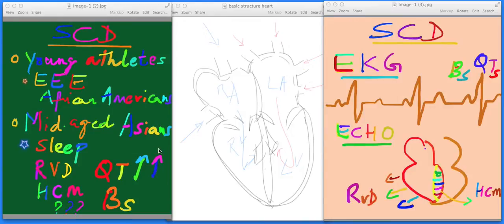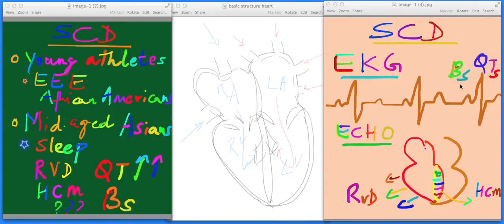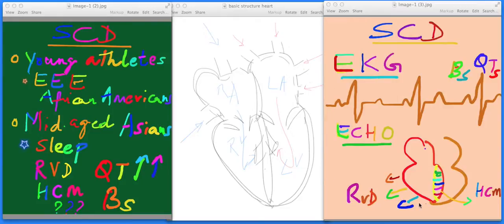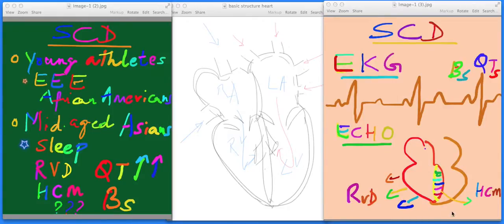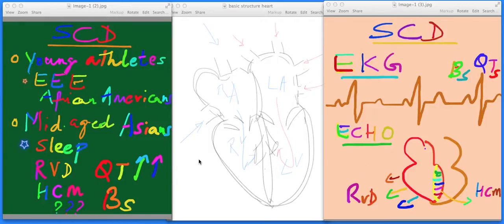^MuniHealth - 26 Sudden Cardiac Death Part 1 - Cardio360 Presents...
What is sudden cardiac death and who is at risk?  Dr. Jaitly explains in this video.

26 SCD1